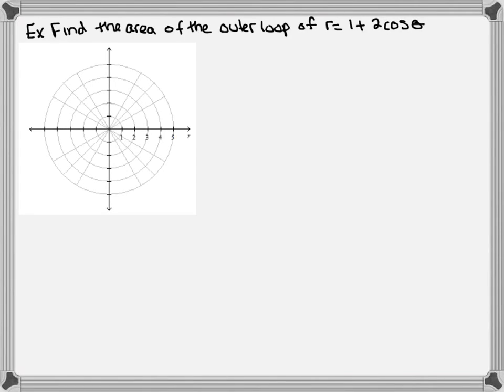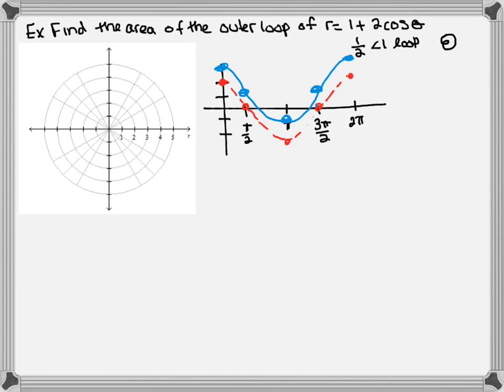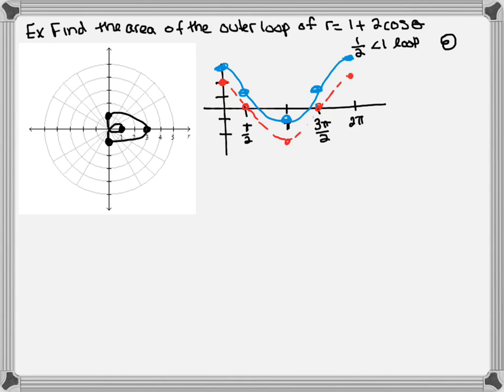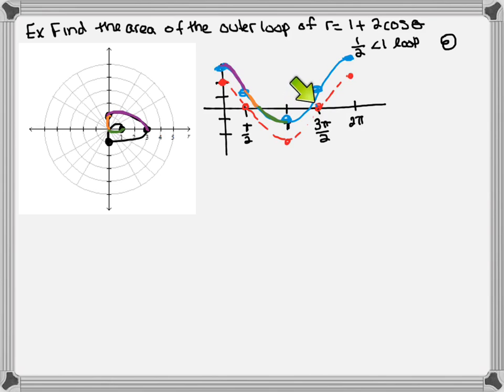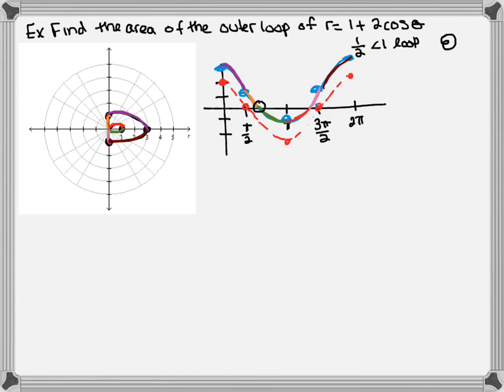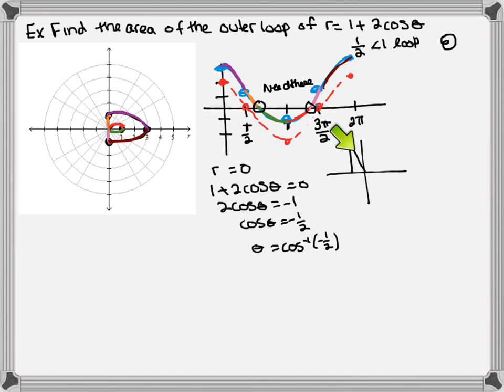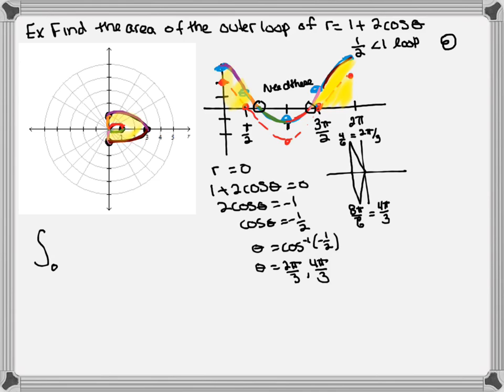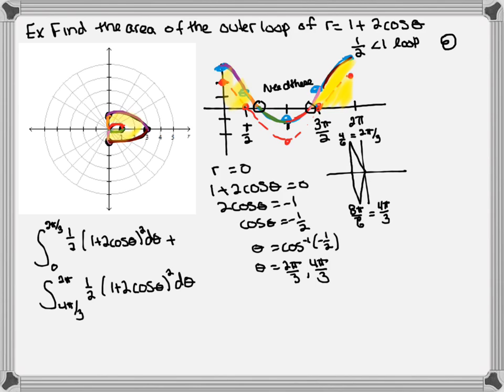10.3 P8 Area of Limacon with Inner Loop - Part 2